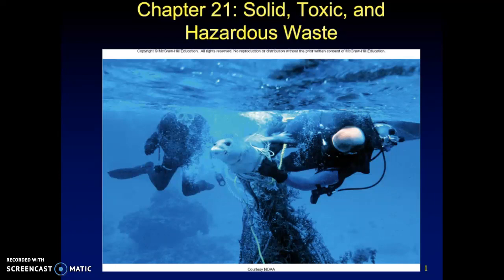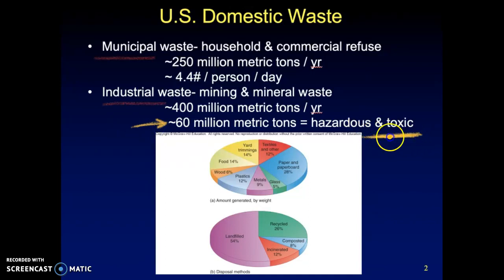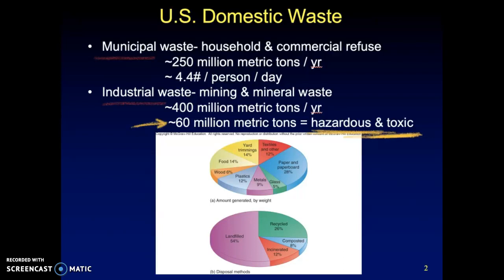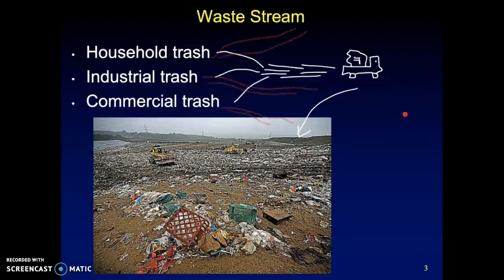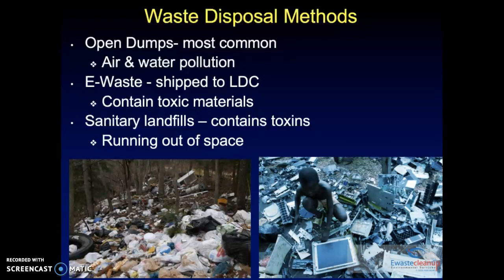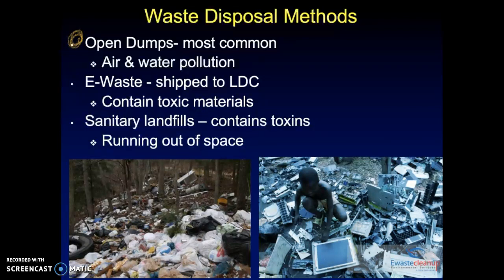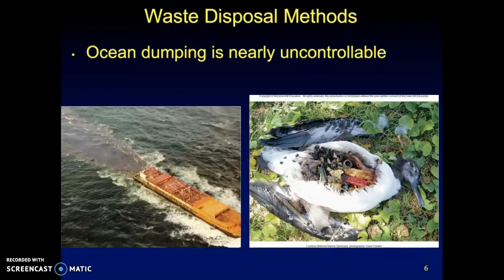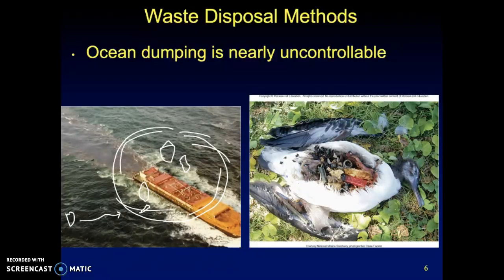Chapter 21 Part 1 Bio 202